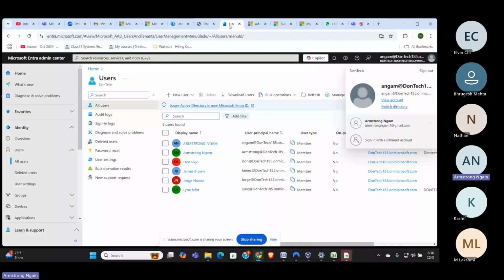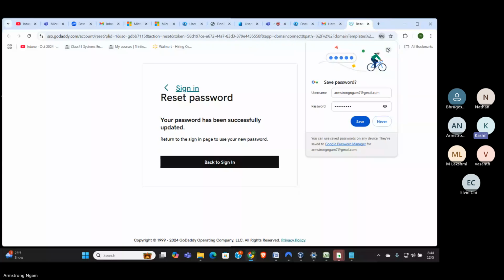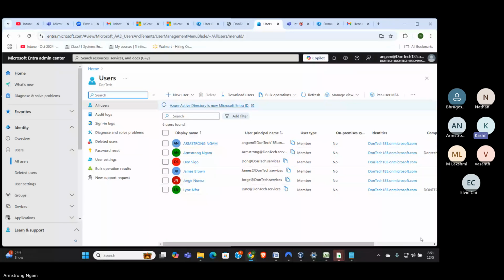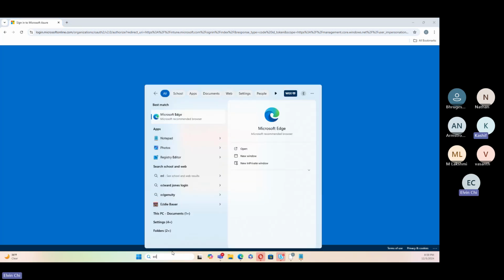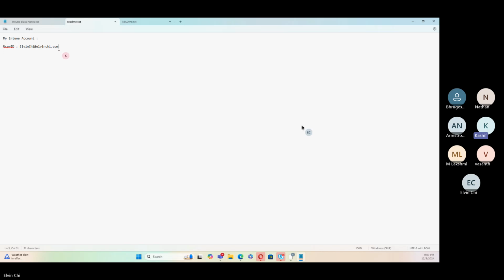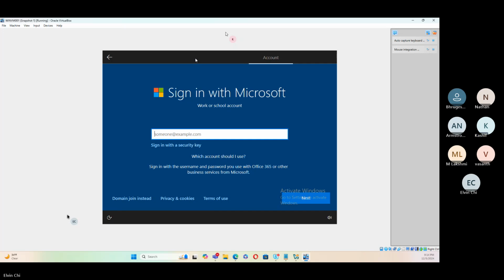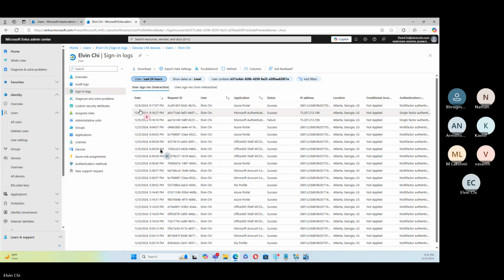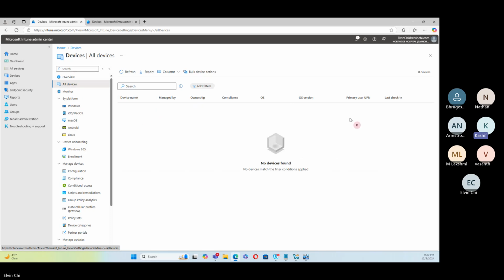Microsoft Intune Training | Custom Domain Setup, Entra ID & Windows 10 Lab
Learn Microsoft Intune step by step with this practical lab tutorial! In this session, we cover custom domain setup, Microsoft Entra ID user configuration, and signing in to a Windows 10 virtual machine using an Intune account.

This Microsoft Intune training is useful for beginners, IT administrators, system administrators, and anyone learning Microsoft 365 and endpoint management.

✅ Microsoft Intune Portal Overview
✅ Microsoft Entra ID and Admin Center
✅ Purchasing and Adding a Custom Domain
✅ Domain Verification and DNS Configuration
✅ Configuring User Accounts with a New Domain
✅ Signing In to a Windows 10 Virtual Machine
✅ Checking Microsoft Entra Join and Registration Status
✅ Checking Sign-in Logs and Device Status

🎓 **Want to learn the complete SCCM course?**